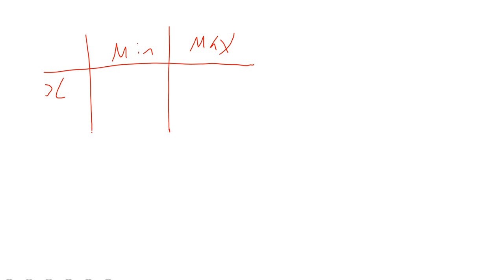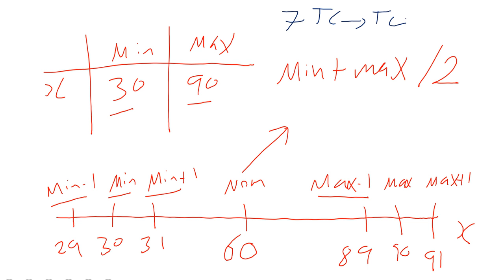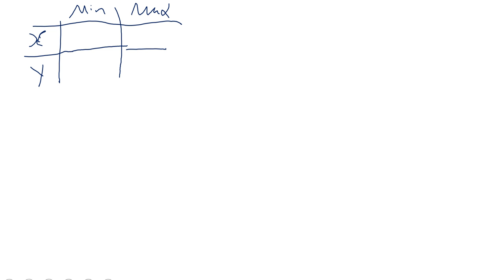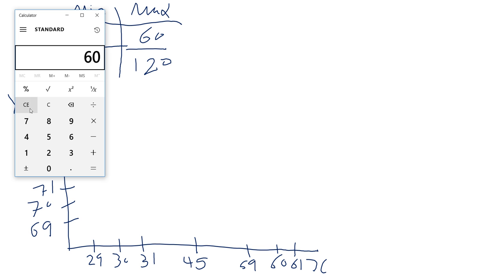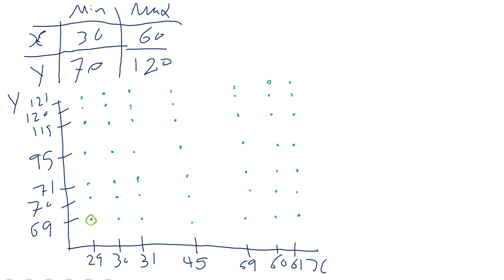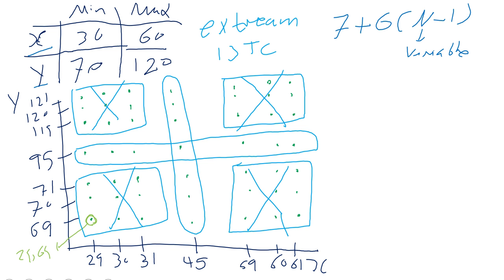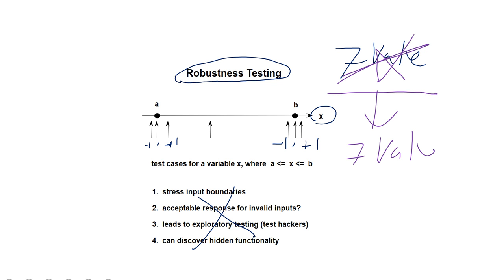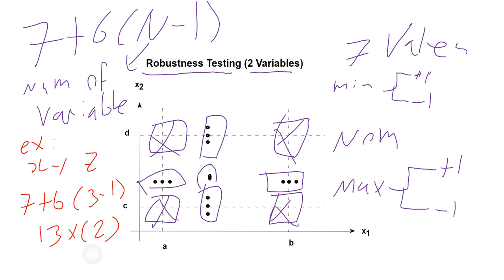Robustness Testing - Boundary Value Analysis (BVA)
Robustness Testing :

- Take 7 values : Min-1 , Min , Min+1 , Nom , Max-1 , Max , Max+1

- Start from 1 variable or more and for 1 variable by default we have 7 test cases

- To calculate the number of test cases apply this rule : 7+6(N-1) , The N is number of variable , and we apply this rule only if we have 2 variable or more